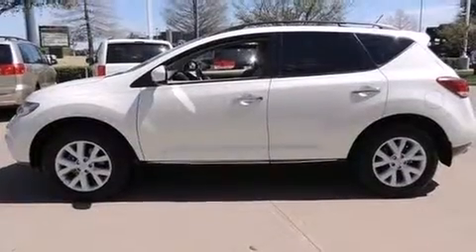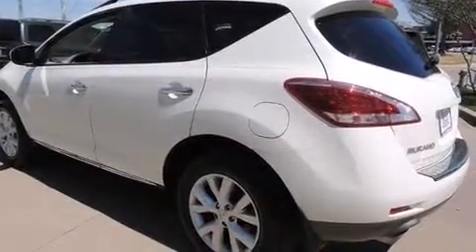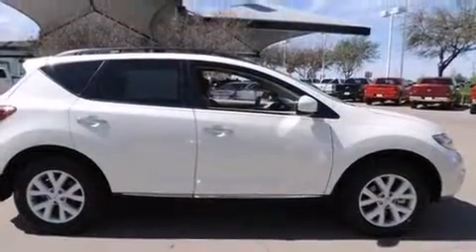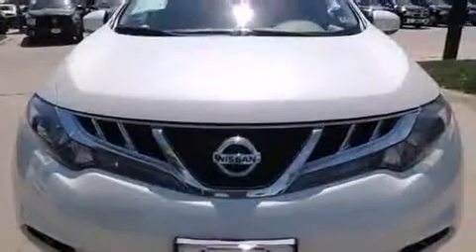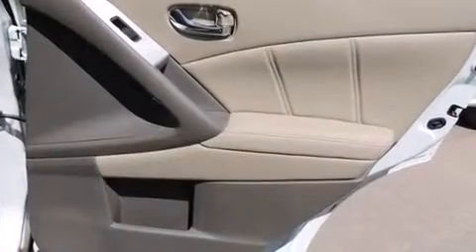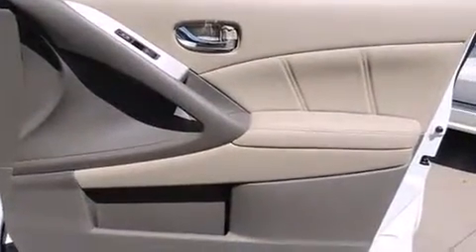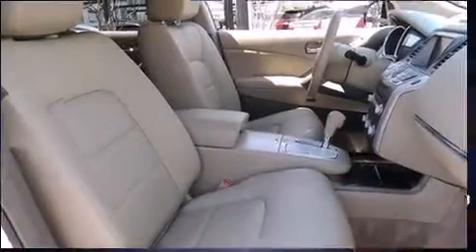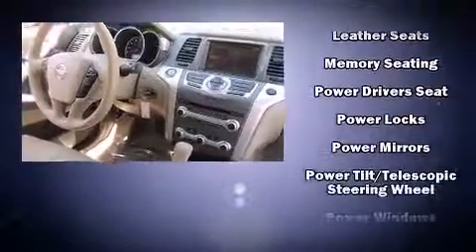2011 Nissan Murano SL in Dallas, TX 75238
11550 Lyndon B. Johnson

You can expect a lot from the 2011 Nissan Murano. With just over 40,000 miles on the odometer, this 4 door sport utility vehicle prioritizes comfort, safety and convenience. Smooth gearshifts are achieved thanks to the 3.5 liter 6 cylinder engine, providing a spirited, yet composed ride and drive. It's equipped with tons of terrific amenities, but it won't break your budget. Like leather upholstery, a built-in garage door transmitter, a power seat, an outside temperature display, fully automatic headlights, power moon roof, cruise control, and remote keyless entry. Nissan also prioritized safety and security by including: head curtain airbags, front SIDE impact airbags, traction control, brake assist, anti-whiplash front head restraints, a panic alarm, and 4 wheel disc brakes with ABS. With electronic stability control supplementing mechanical systems, you'll maintain precise command of the roadway. A Carfax history report provides you peace of mind by detailing information related to past owners and service records. Our sales staff will help you find the vehicle that you've been searching for. We'd be happy to answer any questions that you may have. Stop in and take a test drive!